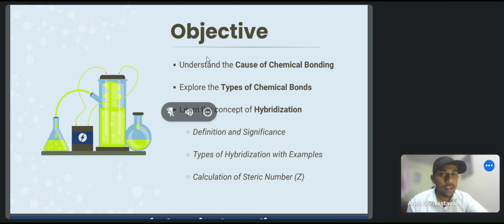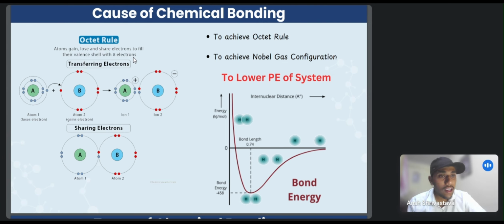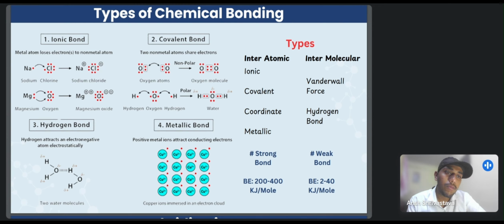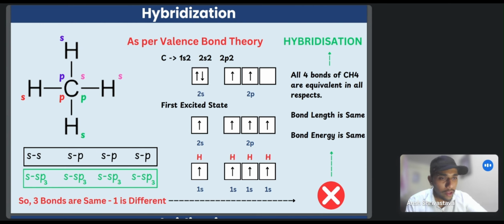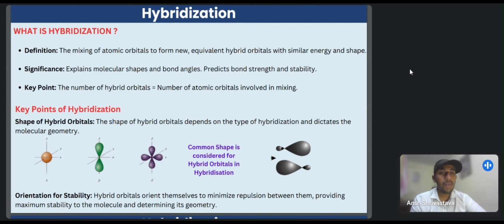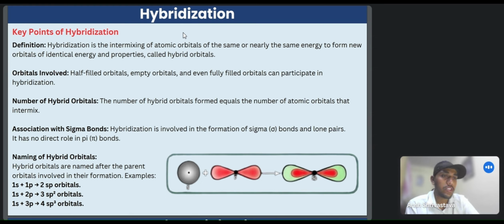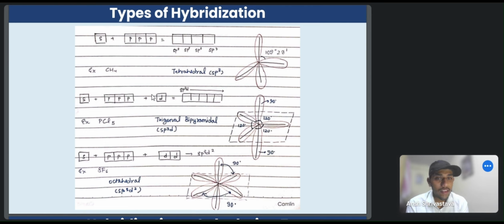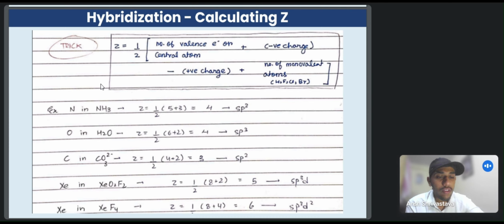Ansh Shrivastava | Chemical Bonding Lecture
This Video has been uploaded for official purposes.

FIITJEE || Faculty Position Recruitment || On campus || Batch 2025 || NIT Raipur

Ansh Shrivastava
Roll No - 21120904
(B.Tech.) Metallurgical and Materials Engineering - 2025 Batch
National Institute of Technology (NIT) Raipur